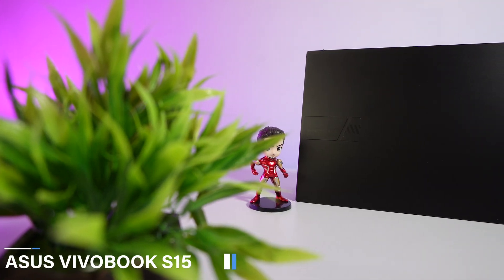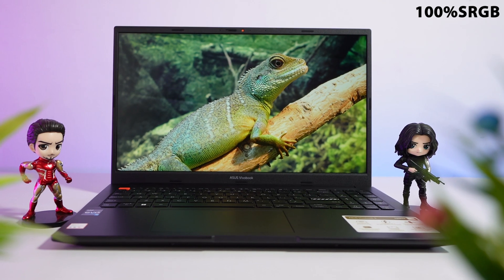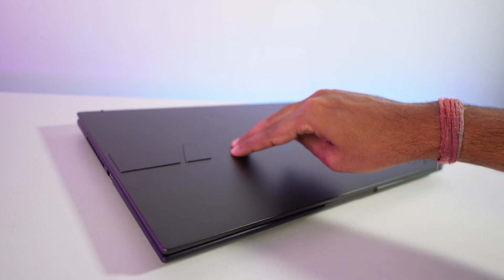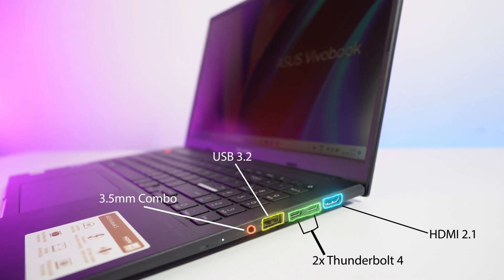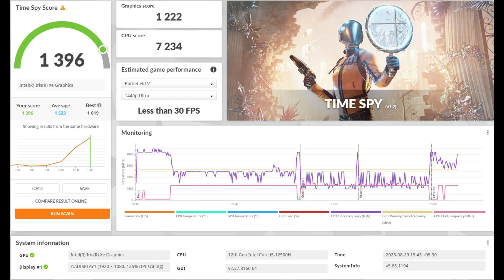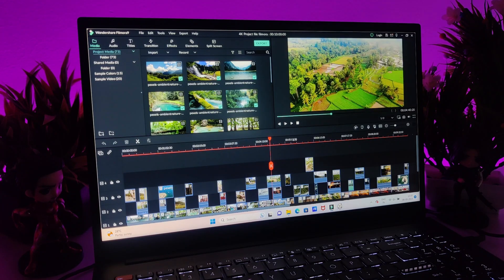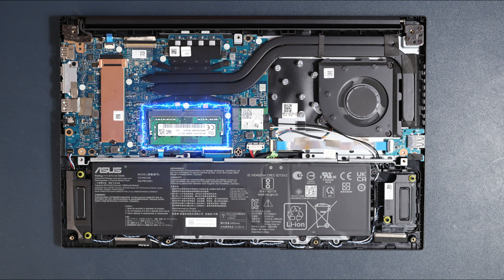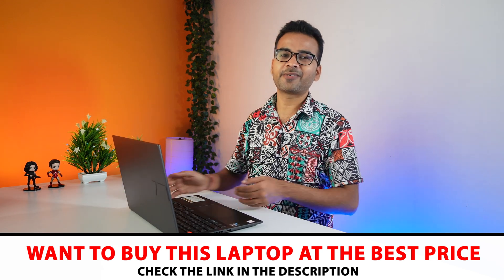Asus Vivobook S15 Review | Intel EVO | Best Laptop for Students under 60000?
Asus Vivobook S15 Review | Best Laptop for Students under 60000 as it can be used for coding and programming, video editing, etc.

00:00: Unboxing
00:29: Specification
00:58: Display Quality
01:32: Built Quality
02:19: Keyboard and Touchpad
02:42: Ports and connectivity
03:36: Benchmark and Gaming Test
05:23: Video Editing and Photoshop
05:47: Battery Backup
05:56: Asus Vivobook S15 RAM Upgrade
05:23: Asus Vivobook S15 RAM Upgrade
06:36: Conclusion

My YouTube Gadgets
Camera Lens
Boya Mic
Blue Snowball Ice
DigiTek Tripod
Amazon Basics Tripod

Lighting Setup
Godox SL60W
Godox Softbox
Yugam Light
Ikea Lamp
Bahubali Stand
Gaming chair